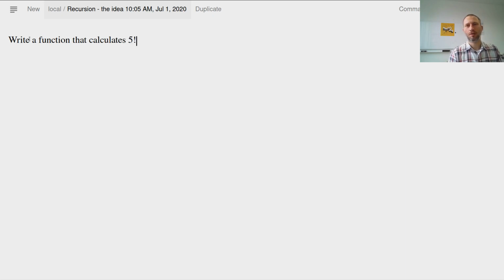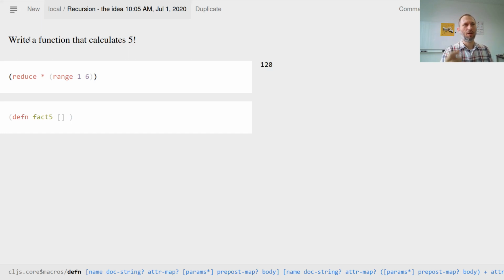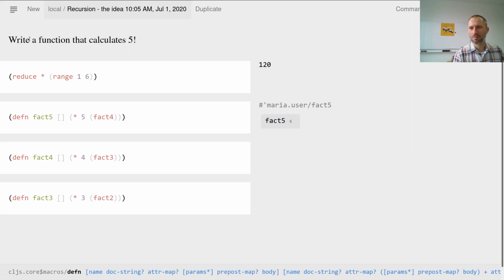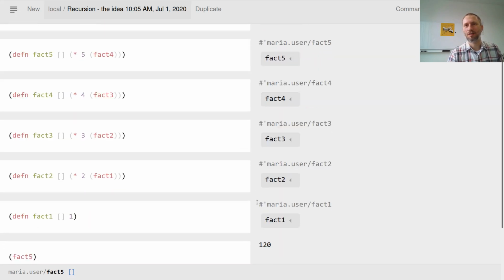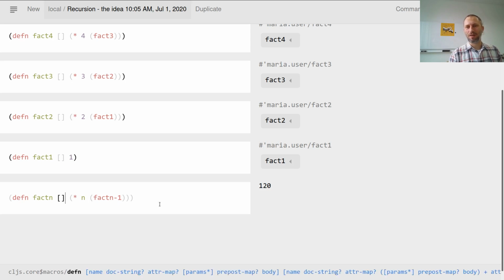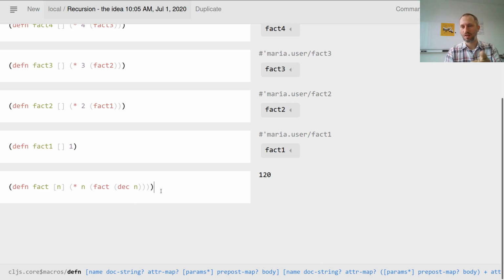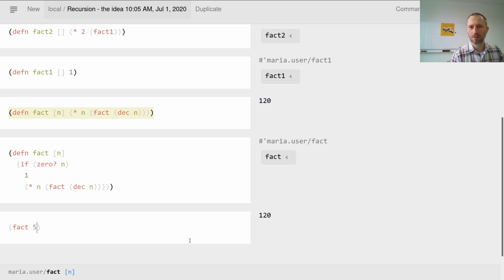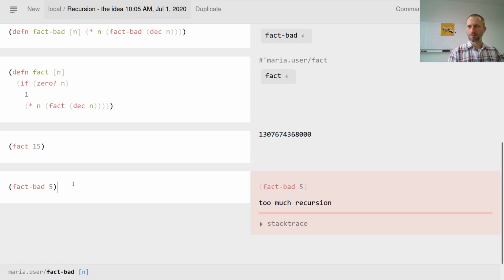Recursion - explanation through a silly little example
Using a nonsense way of calculating factorials demonstrates the elegance of recursive definitions.